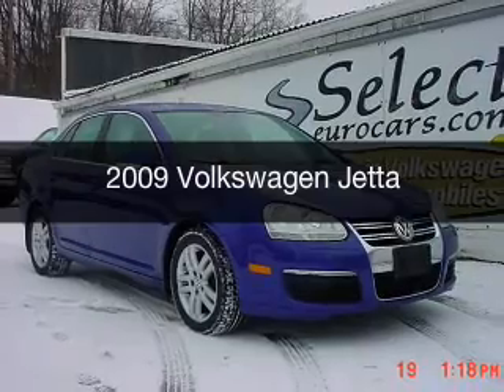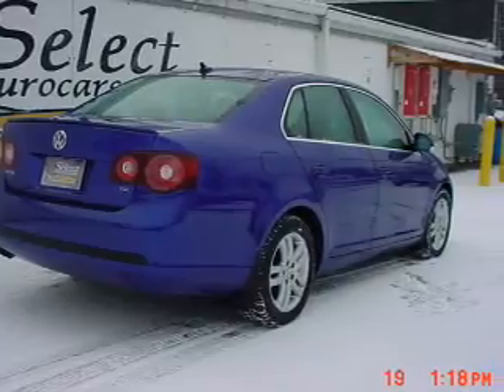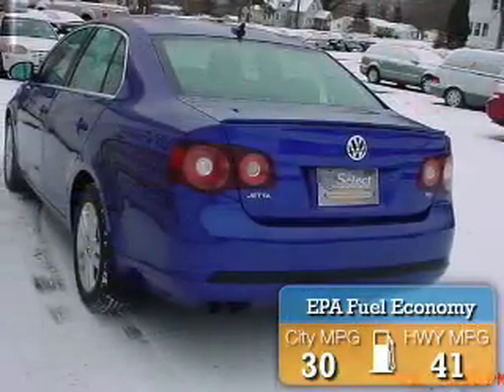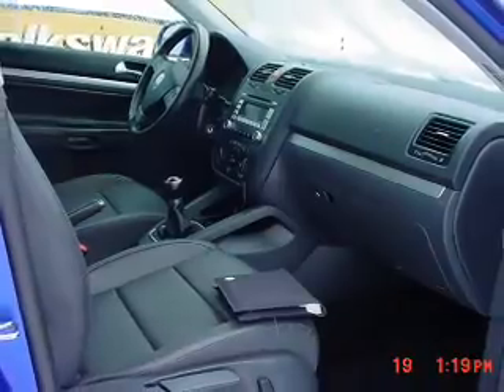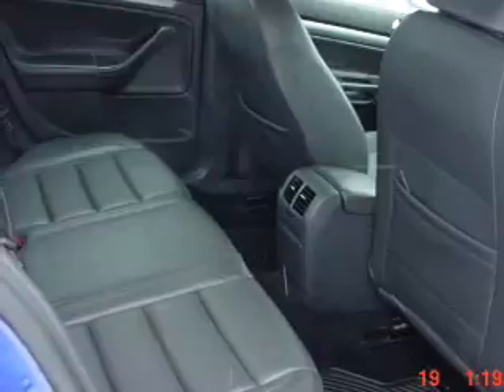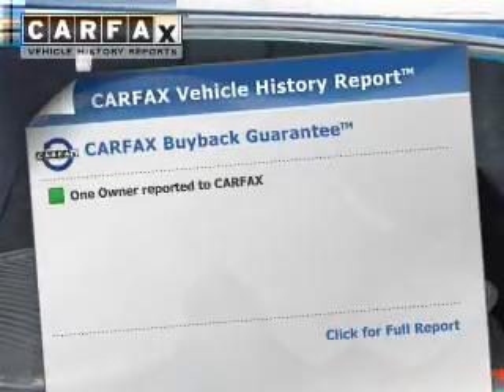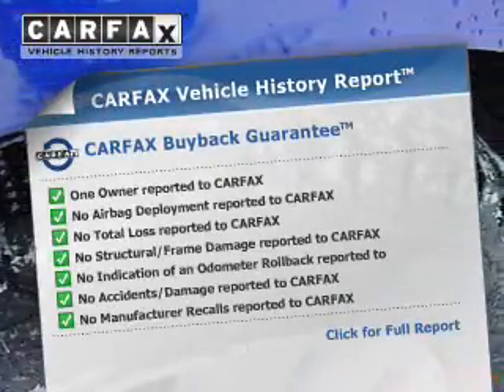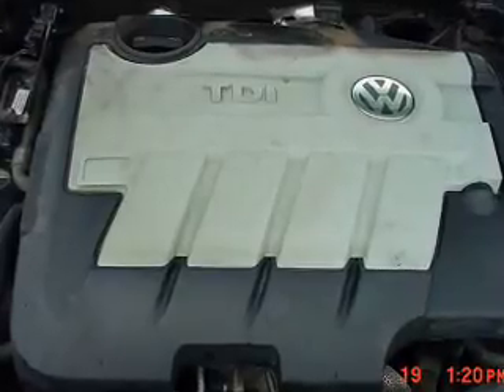2009 Volkswagen Jetta - Waterloo NY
Year: 2009
Make: Volkswagen
Model: Jetta
Trim:
Engine: 2.0 L, 4 cylinder
Transmission:
Color: Blue
Mileage: 98868
Address:
685 Waterloo Geneva Road